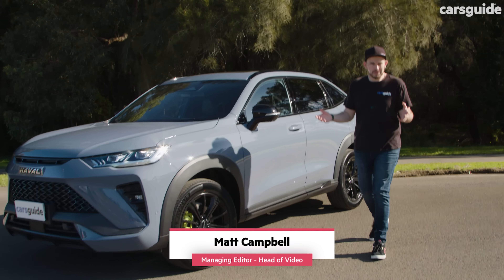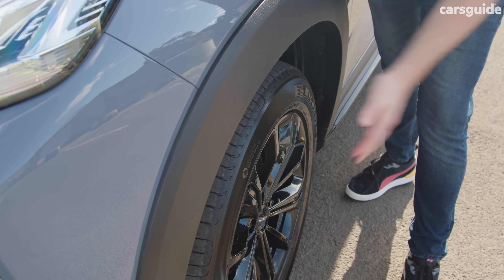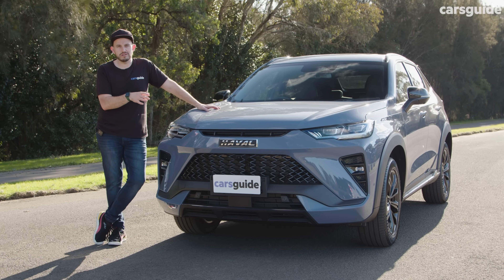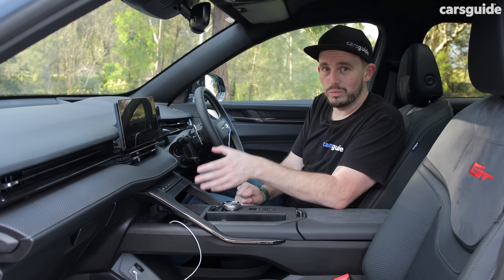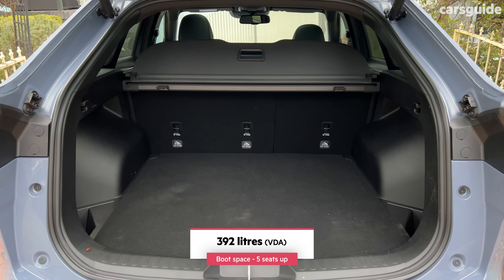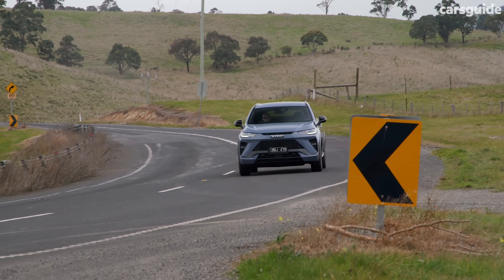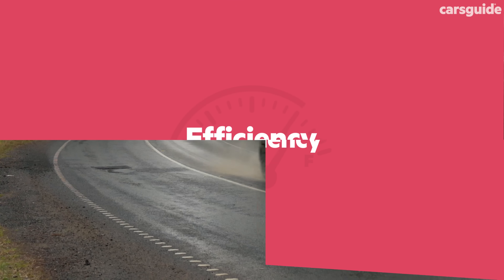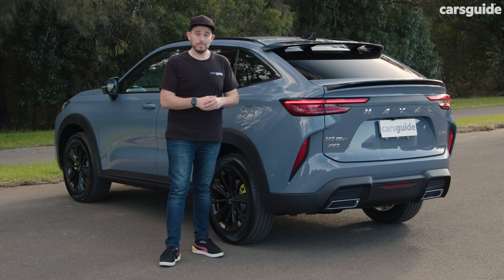Is this SUV more about style than substance? Haval H6 GT 2023 review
This test of the new GWM Haval H6GT 2023 model shows that it's more about style than substance - this is a fun looking SUV that could be a lot more fun to drive.

However, our man Matt Campbell points out a bunch of other things that make the H6 GT 2023 model an interesting alternative to not only the regular Haval H6, but also its like-priced rival SUVs.

Sure, the swooping roofline isn't going to offer the same level of practicality and usability as a wagon-style SUV, but GWM Haval has managed to make this model feel more spacious than most other models in this style - that's because it's a lot bigger than other affordable coupe-SUV crossover models like the Audi Q3 Sportback, Renault Arkana and others.

With a strong warranty and great safety technology credentials, aggressive pricing and some visual wow-factor, is this the SUV for you?

Timecodes:

00:00 Intro
00:42 Design
03:06 Pricing and features
04:37 Practicality
09:39 Under the bonnet
10:23 Driving
13:51 Safety
14:35 Ownership
15:10 Verdict